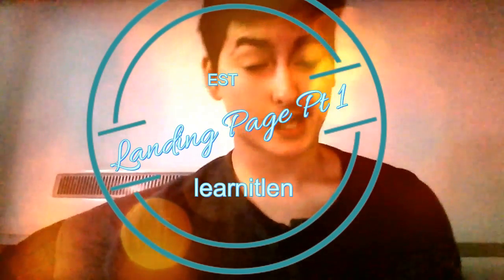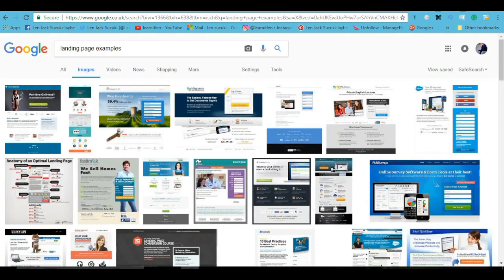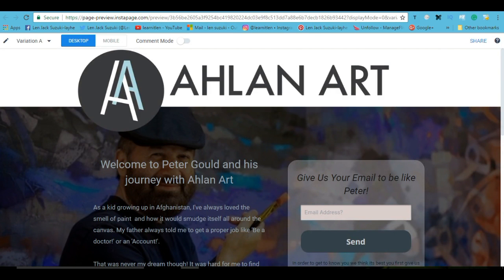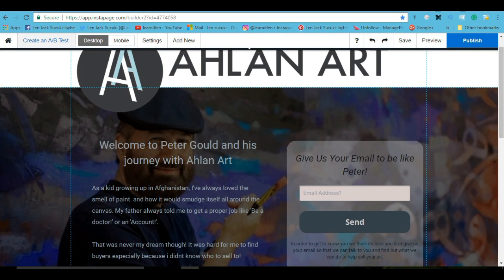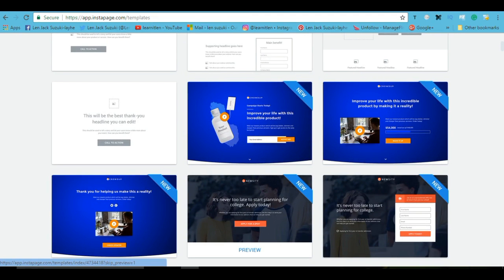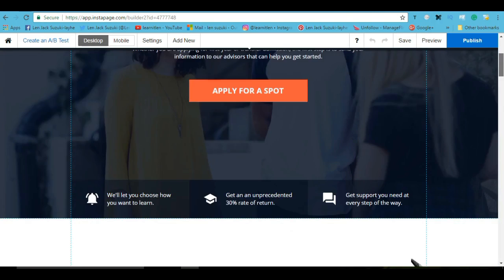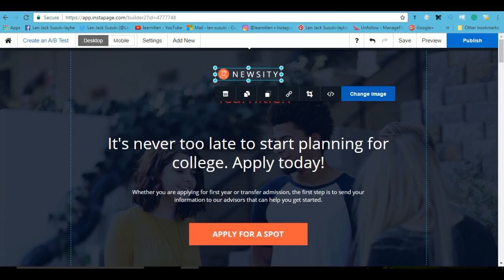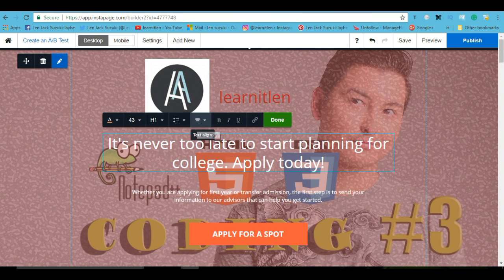What is a Landing Page? Part 1!!!!!!!!!!!!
Hey guys in this tutorial im gonna be showing you how to make a landing page and in doing so, i hope you benefit a lot from this.

In this tutorial, you will be learning:
What is a landing page?
how does it apply to Digital Marketing?
how can you make it (there are more than one ways in doing so.

Anyways this isnt the only way to make a landing page and in the next videos to come, ill be doing my best to show you the various other ways in doing! Anyways i hope you enjoy the video or did, and has had the time to share it to their friends